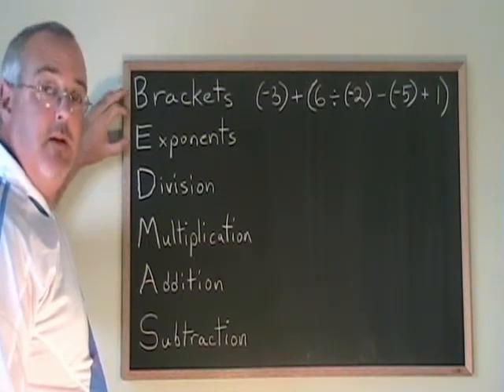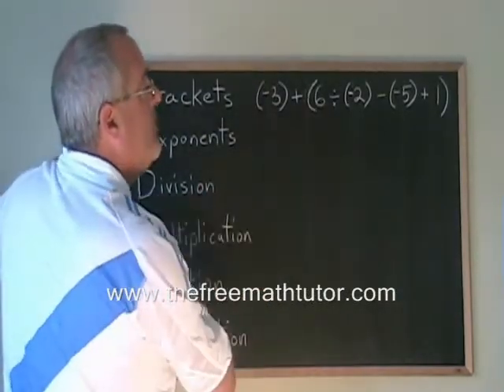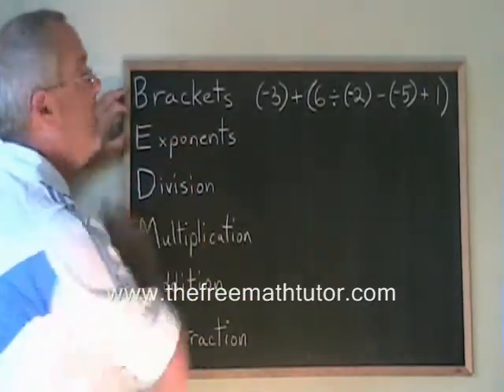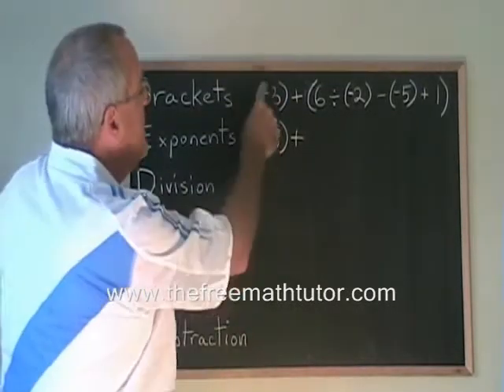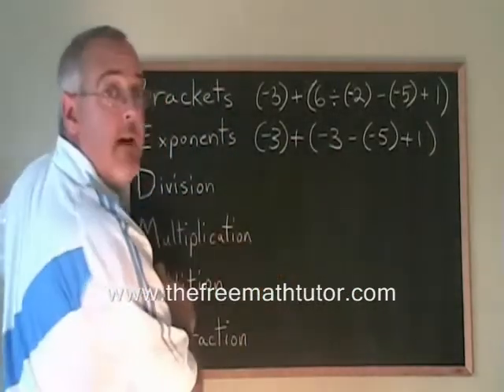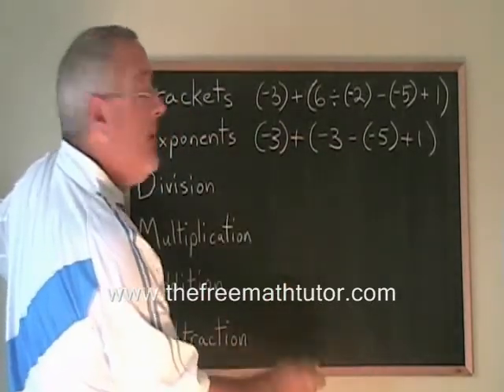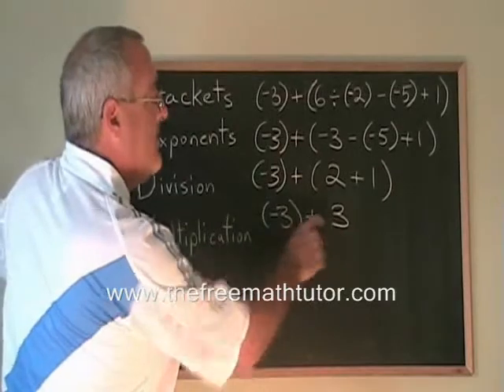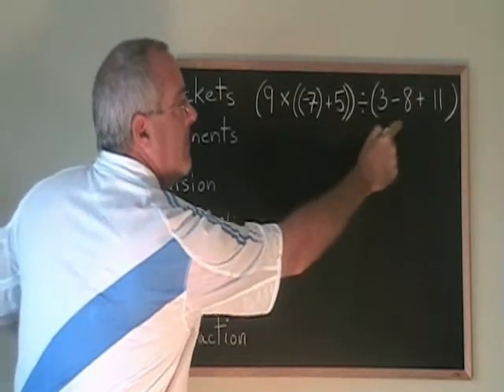BEDMAS with Integers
This video illustrates how to do multiple-step problems involving Integers, using the BEDMAS memory aid. For part 2 of this video, as well as many more instructional Math videos and exercise and answer sheets, go to: